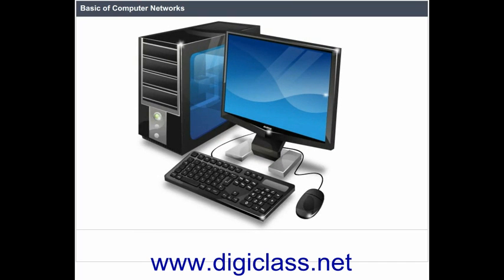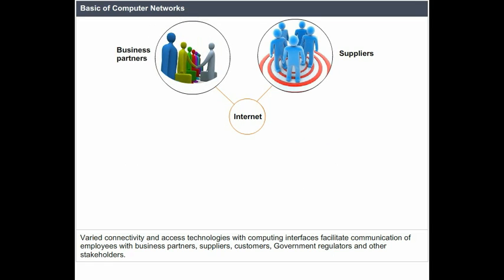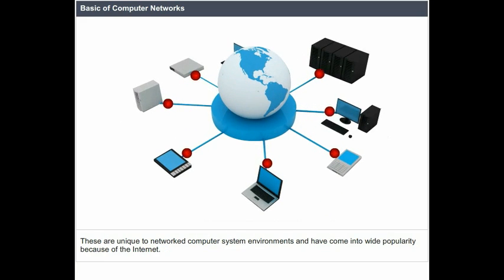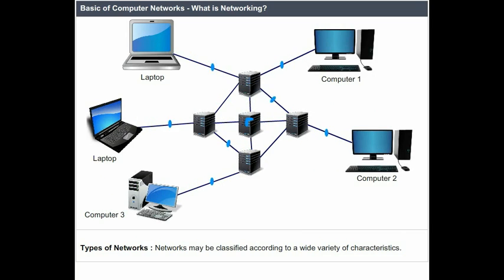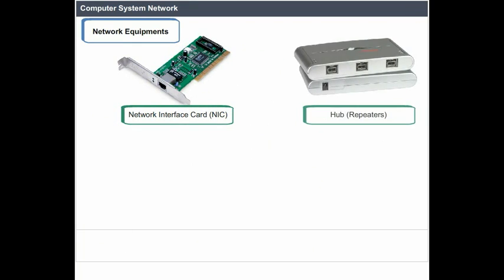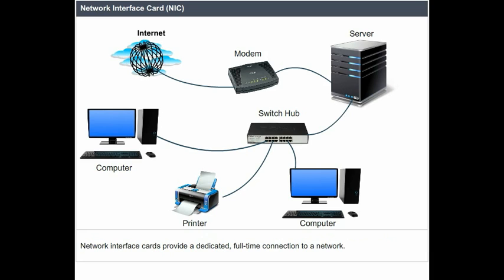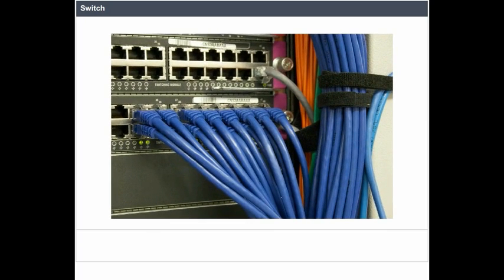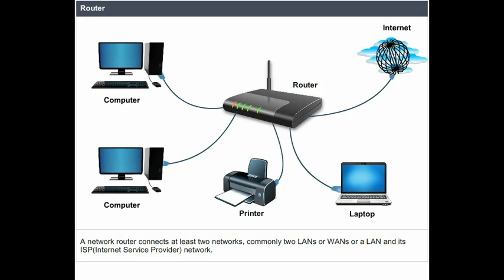06BCC03-Introduction of Networking (Free Online Courses with Certificate)